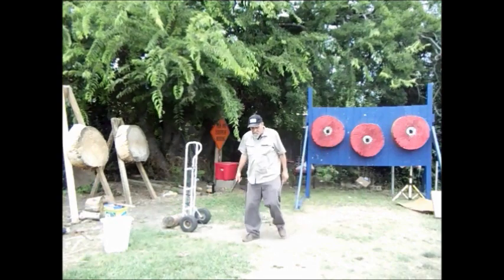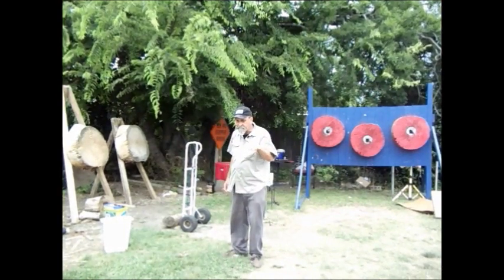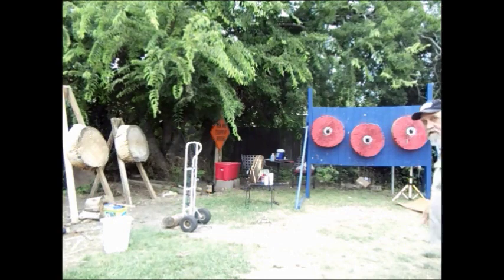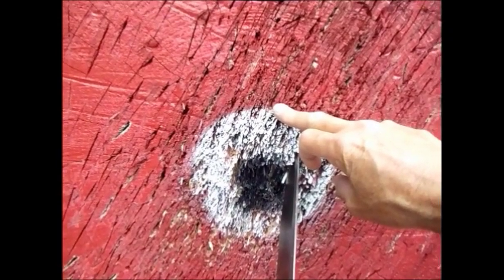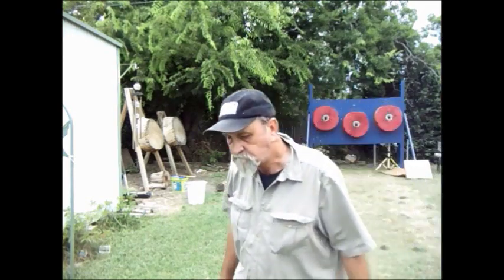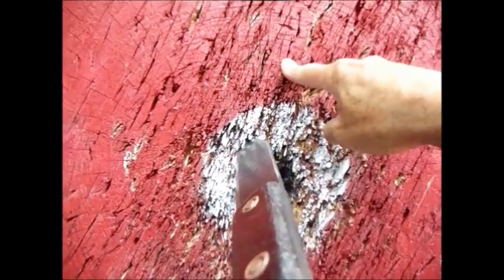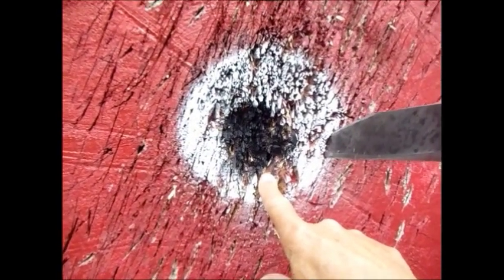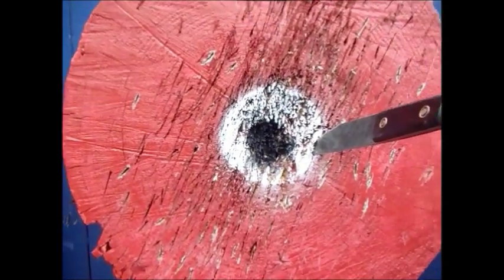Teaching Knife Throwing (PHYSICS).wmv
How to throw 1 spin
2 spin
and 2.5 spin knife
Working with gravity